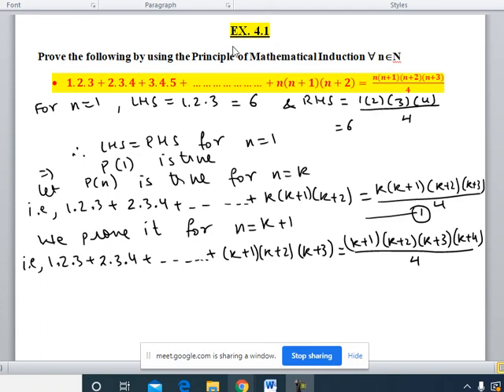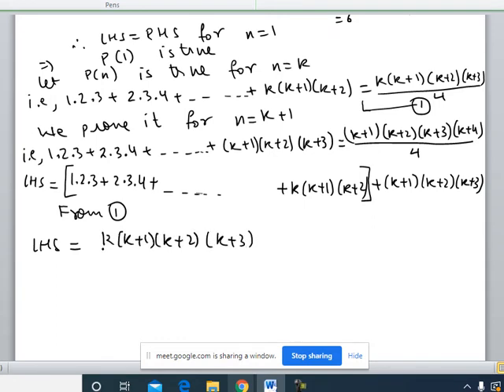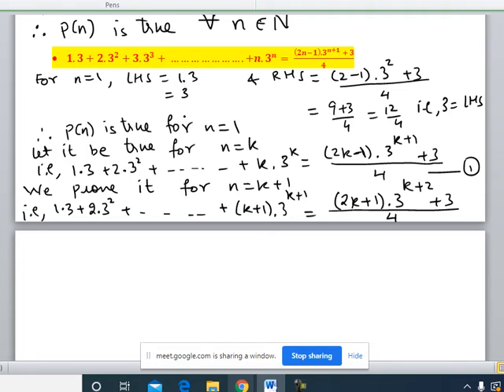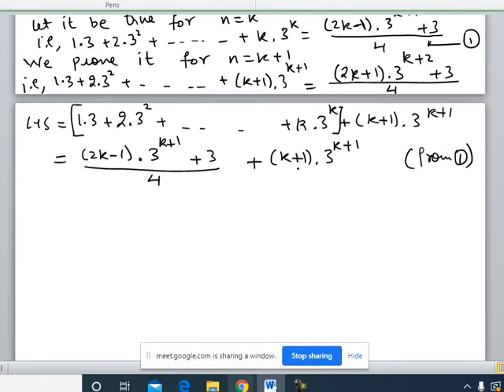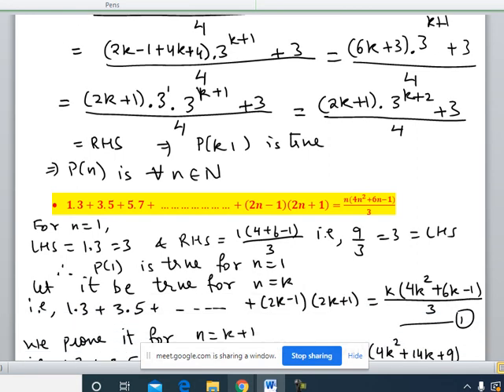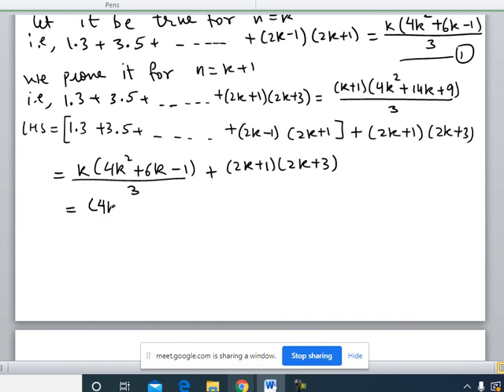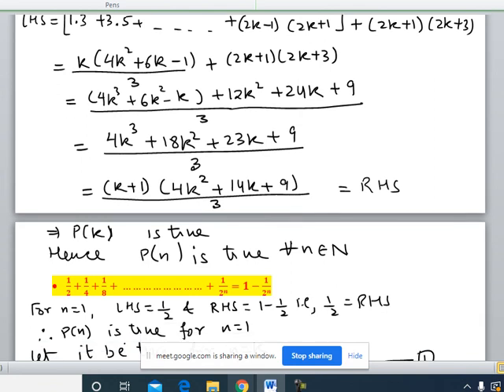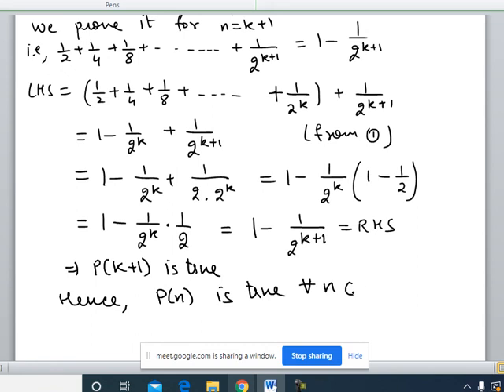PMI - Exercise 4.1